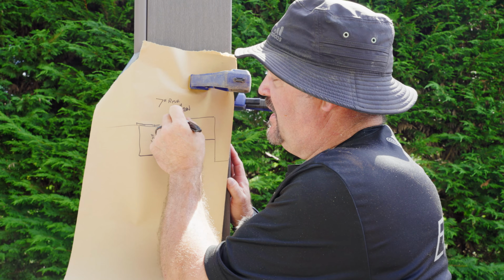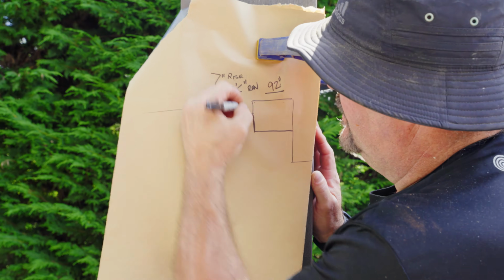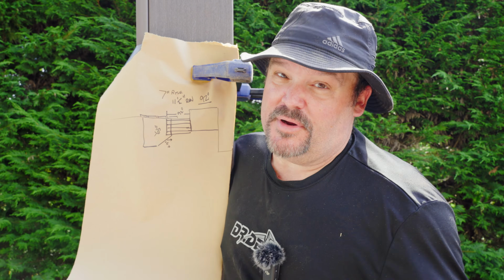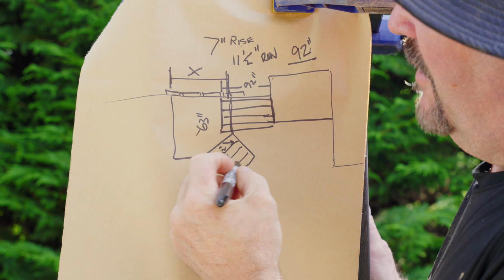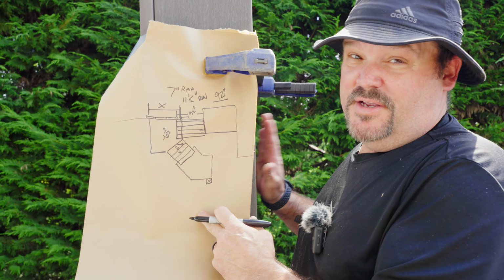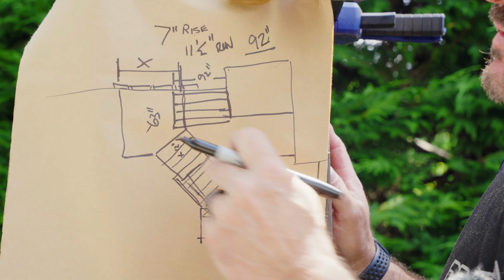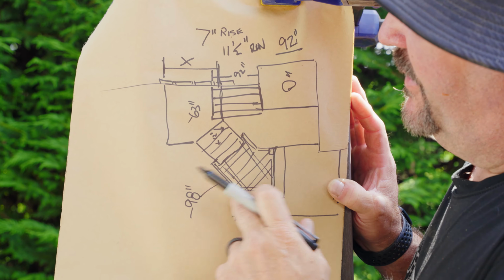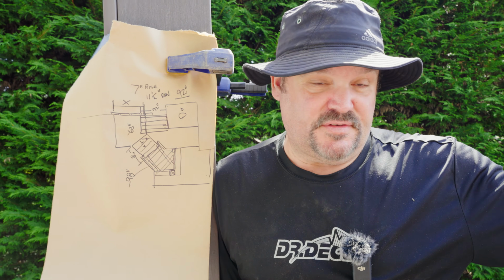Mastering Stair Landings: Planning, Measurements & Tips || Dr Decks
Navigating the world of stair landings can be tricky, but it doesn't have to be! In this video, we're demystifying the process of planning and measuring stair landings, providing you with the tools to enhance the safety and functionality of your staircase.

We'll walk you through the essentials of stair landings - what they are, why they're important, and how to accurately calculate their size and placement.

In addition to practical advice, we'll share some design considerations to ensure that your stair landing not only enhances the safety of your staircase but also contributes to the overall aesthetics of your home.